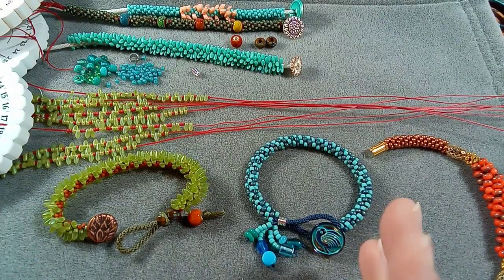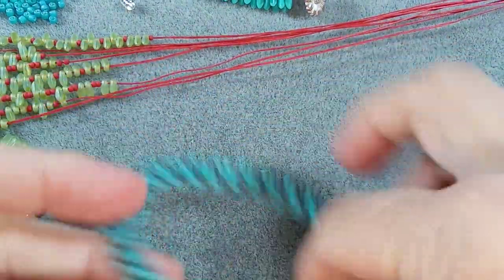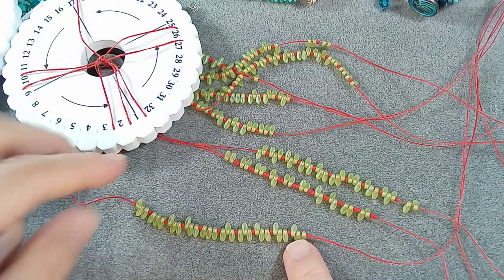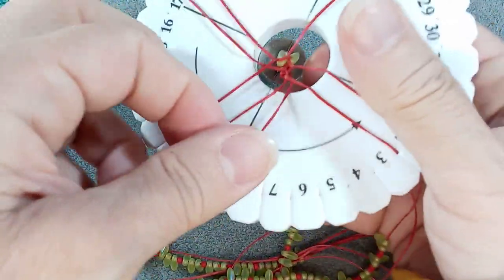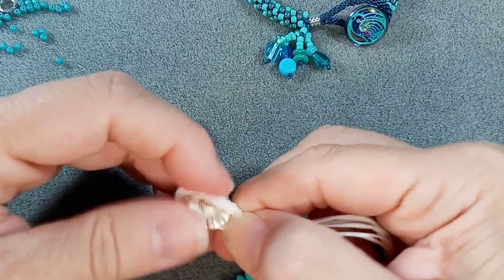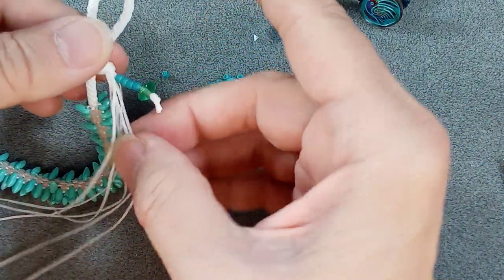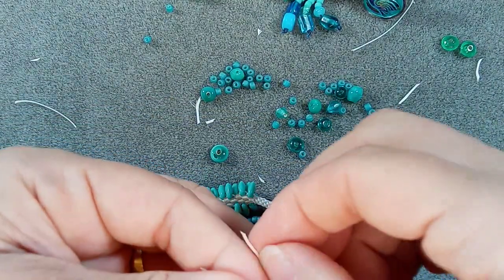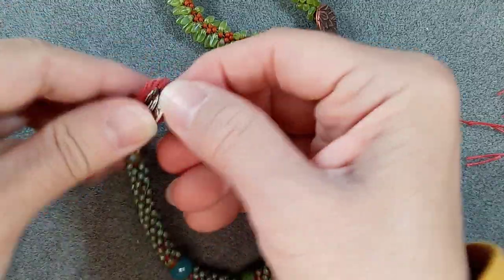Kumihimo Mini Dagger Bracelet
CSL Designs
How to make a flat side to a round beaded kumihimo braid